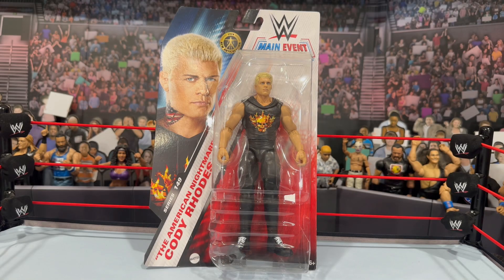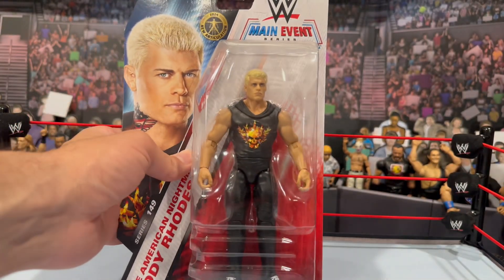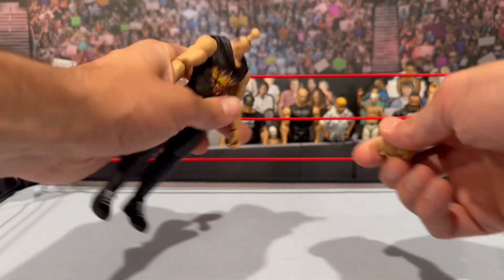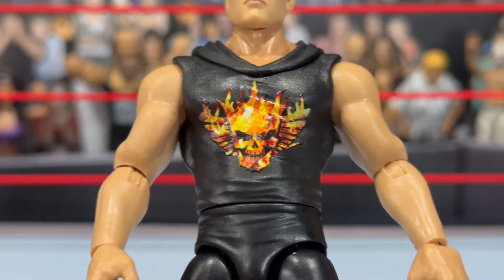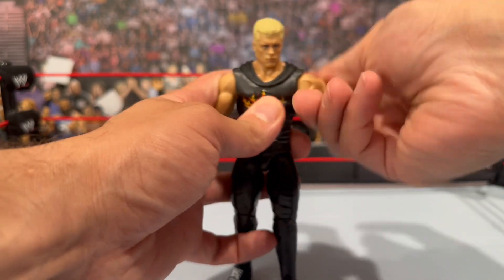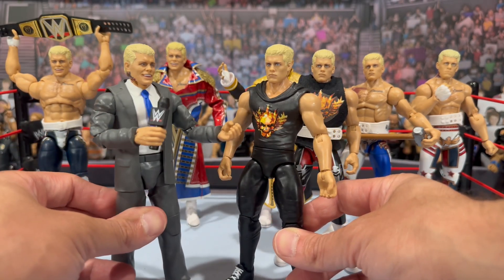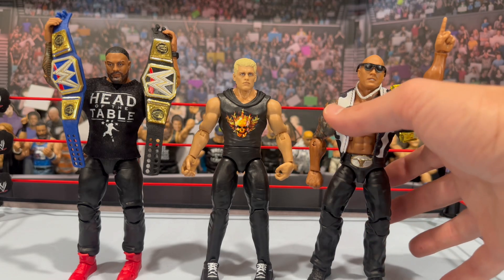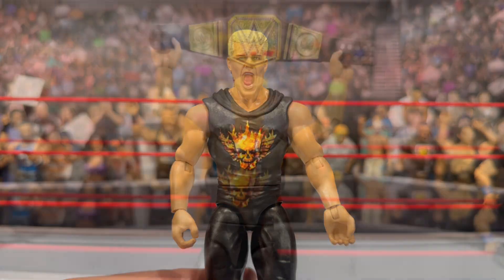WWE Mattel Main Event 149 Cody Rhodes Full Figure Review!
Today we unbox and review WWE Mattel Main Event 149 Cody Rhodes!